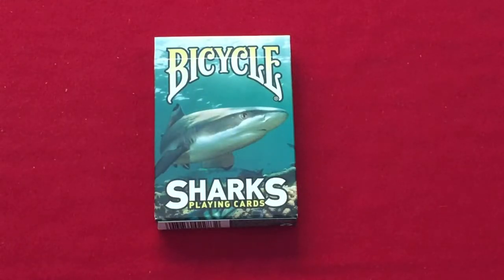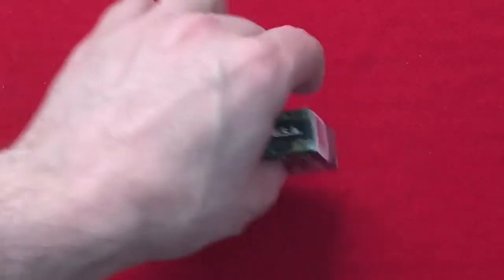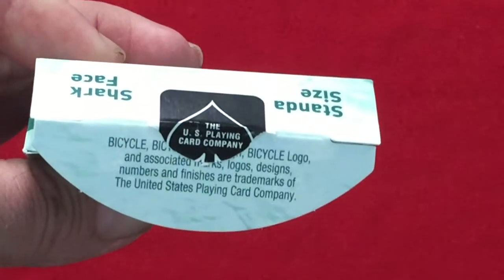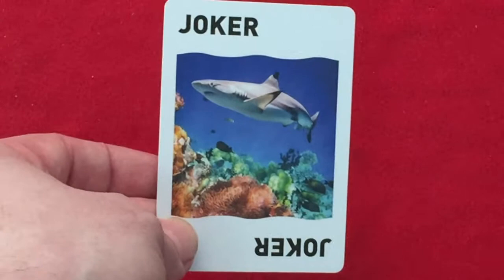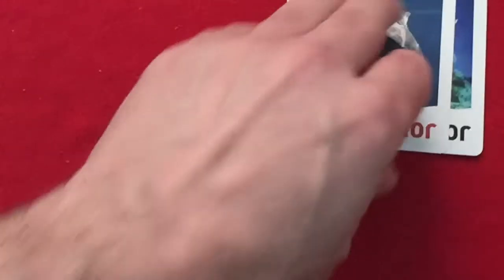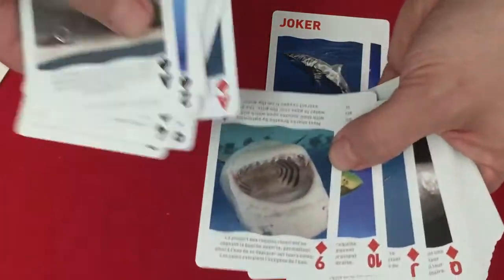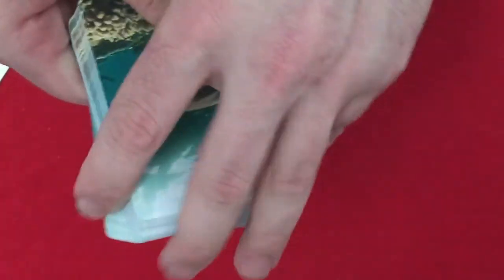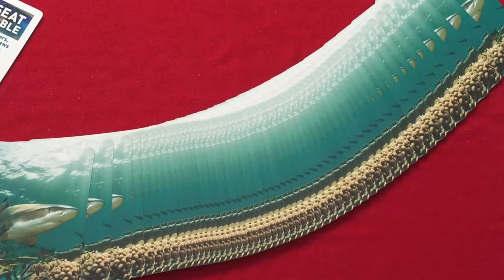Bicycle Green Sharks Deck Review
This is the Walmart exclusive green version of the Bicycle Sharks deck. Be sure to check out the other review video for more info on this deck.

For the best playing cards check out CollectablePlayingCards.com and CardPorn.com